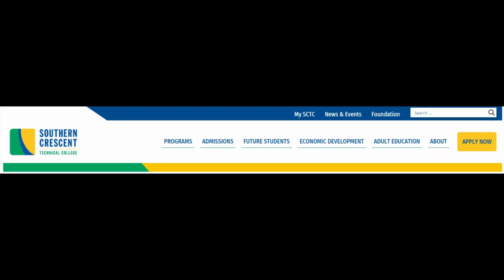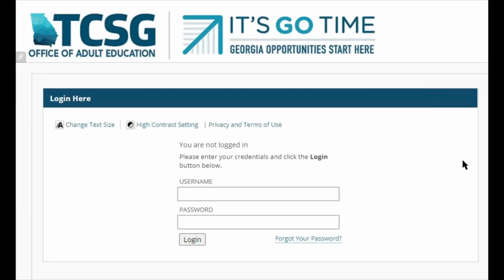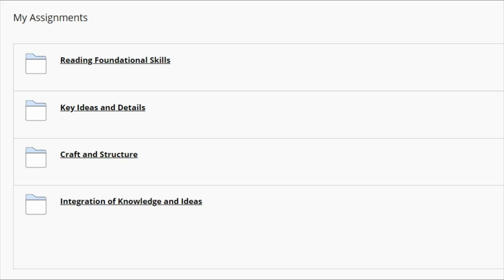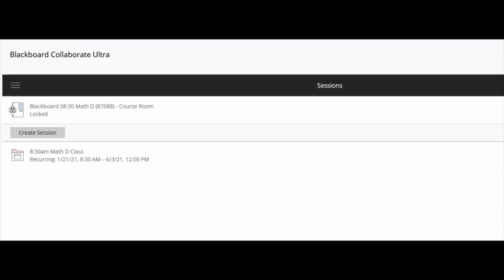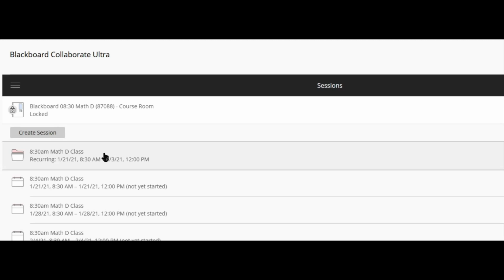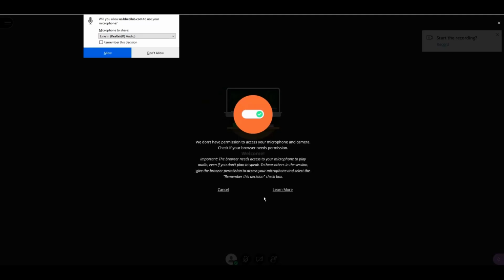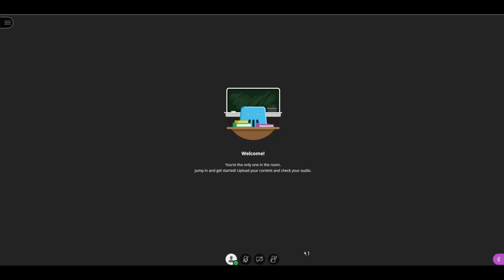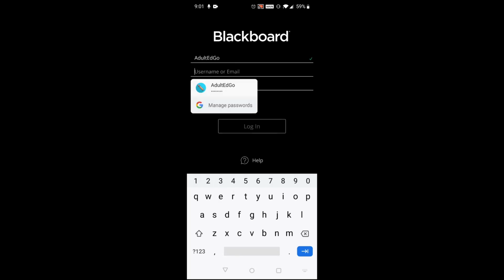Blackboard Student Tutorial Video